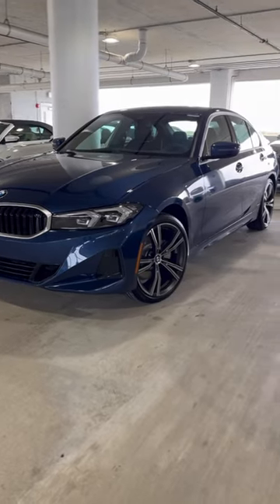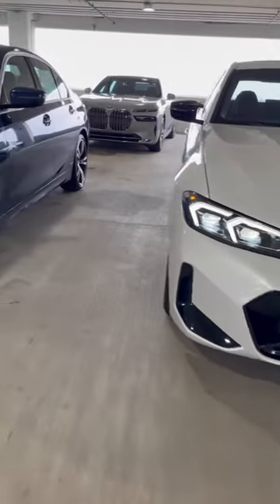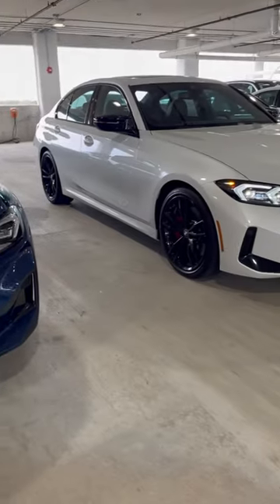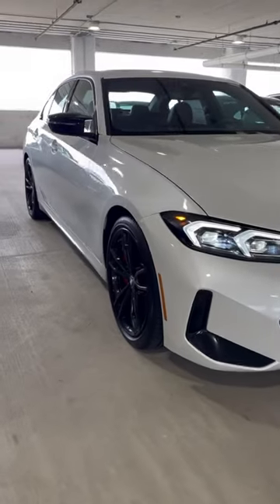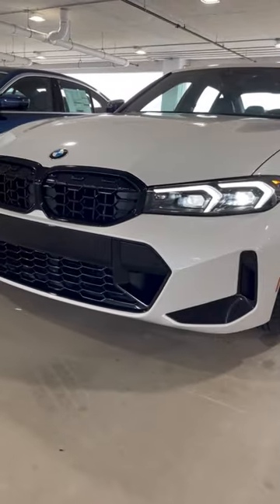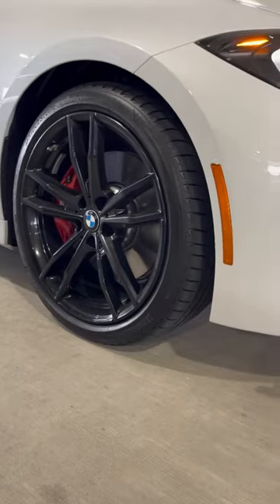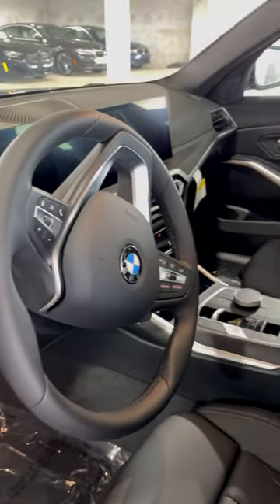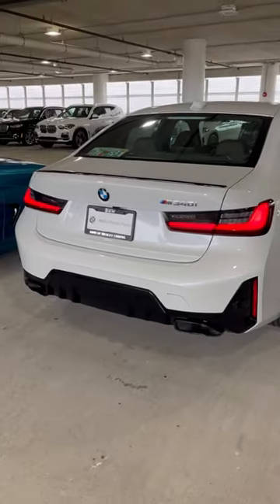2024 BMW 330i or m340i side by side /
2024 BMW 330i sedan or the m340i side by side comparison. Watch full reviews @HawkeyeRides